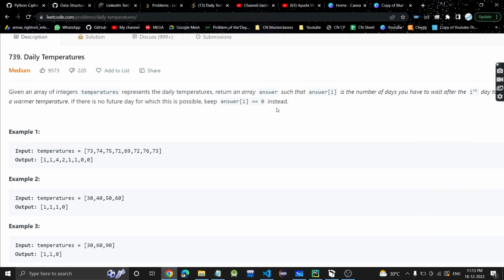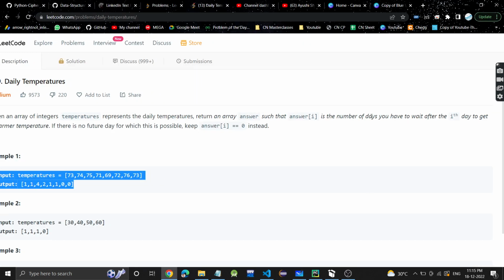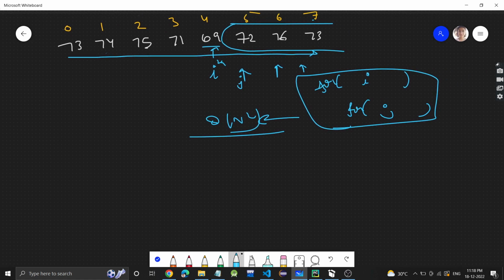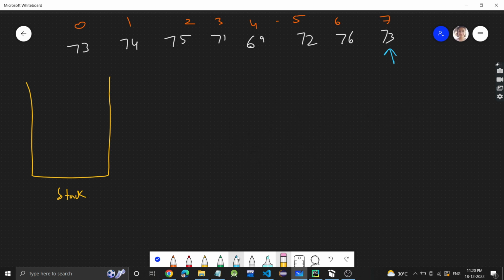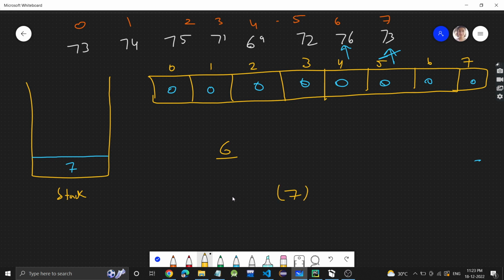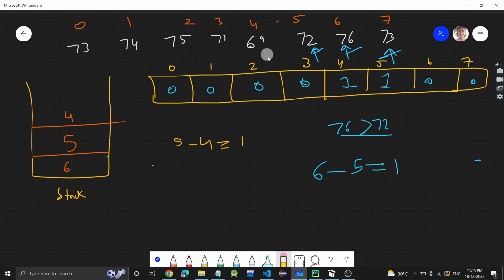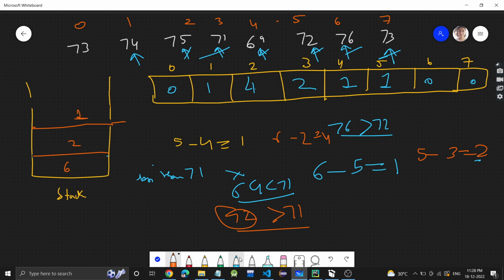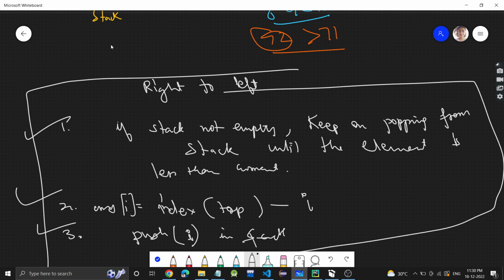Daily Temperatures | LEETCODE 739 | Stack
Daily Temperatures solution
 Daily Temperatures Leetcode
 Daily Temperatures C++
 Daily Temperatures Java
 Daily Temperatures Python